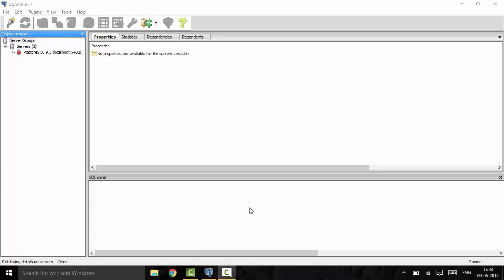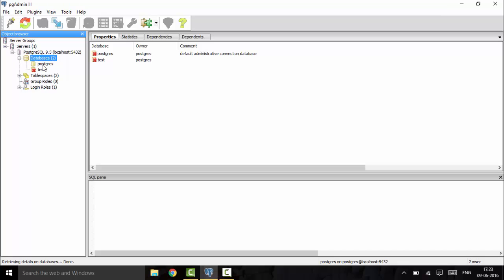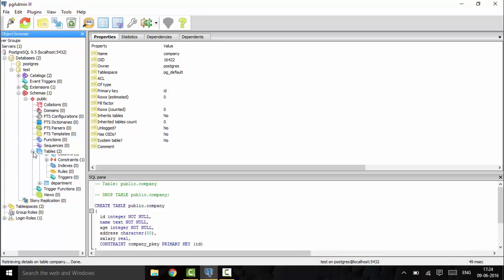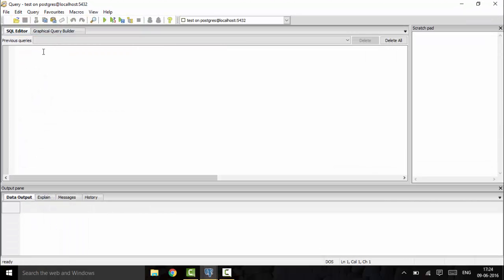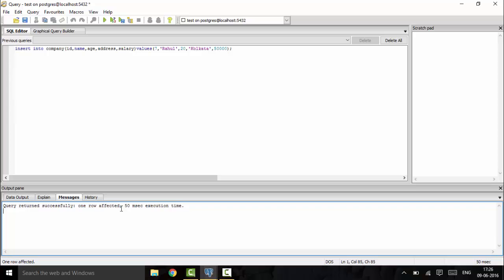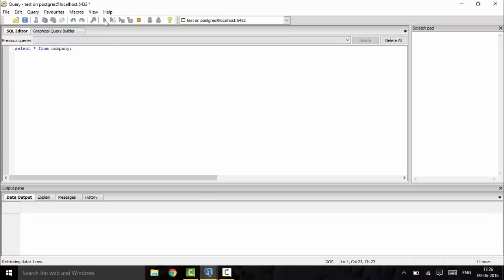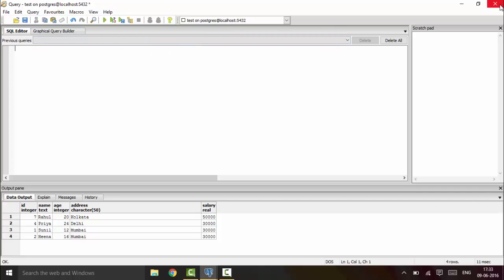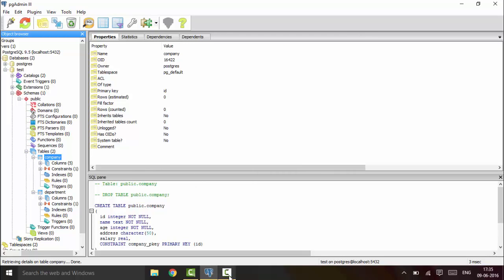Tutorial 5 - Inserting Data into Tables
Learn How to enter your data into tables created in PostgreSQL.